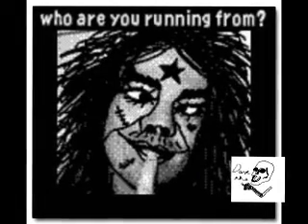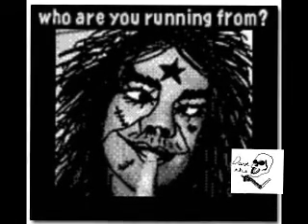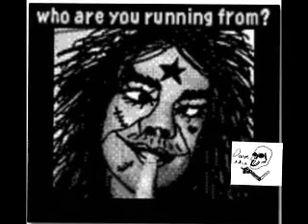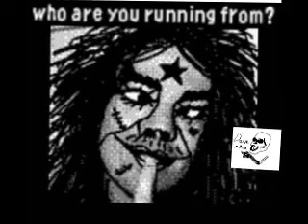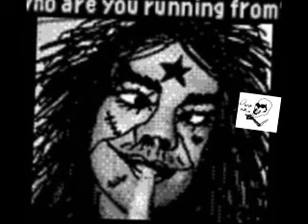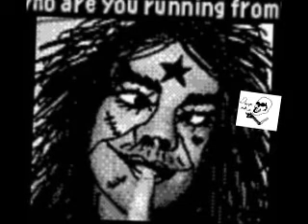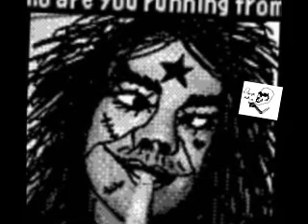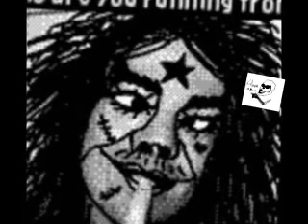CREEPYPASTA: [Game Boy Camera] Who Are You Running From?